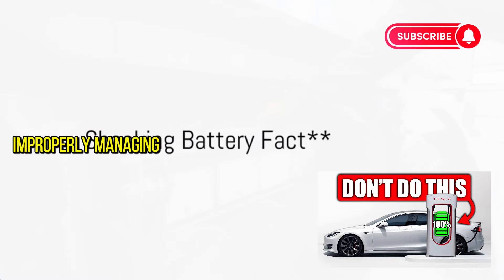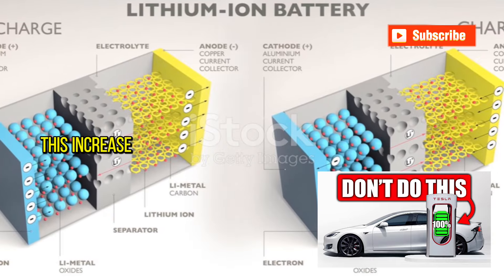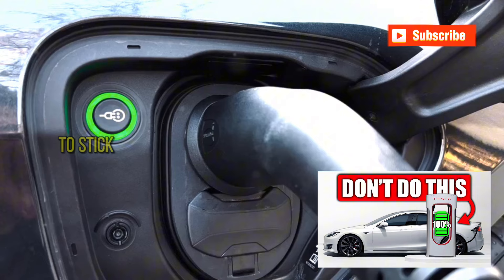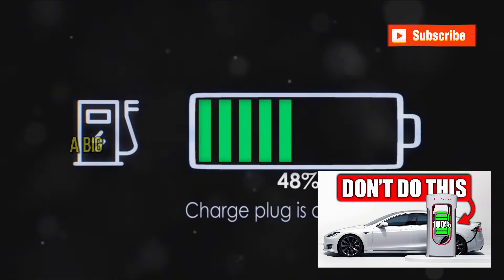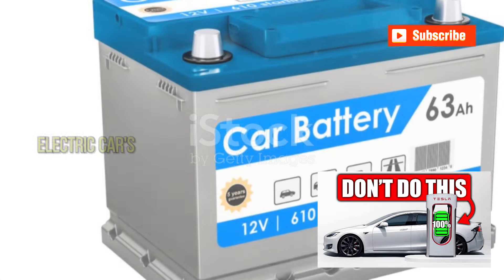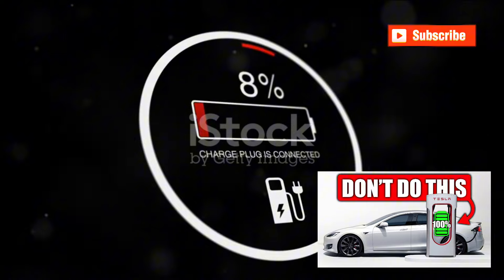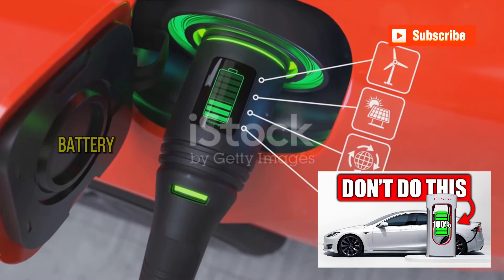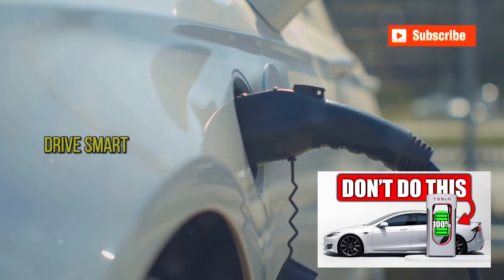Evs Battery Mistakes, 3 Common Mistakes That Will Ruin Your Battery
In this video, we dive into the top 3 mistakes that can drastically shorten the lifespan of your electric car's battery. Electric vehicles (EVs) are amazing pieces of technology, but improper care can lead to expensive repairs and reduced efficiency. Learn what not to do if you want to keep your EV running smoothly for years to come.

Use fast chargers sparingly.
Avoid deep discharges; try to keep the battery between 20-80%.
Park in shaded or climate-controlled areas when possible.